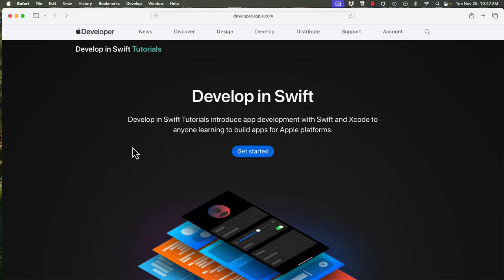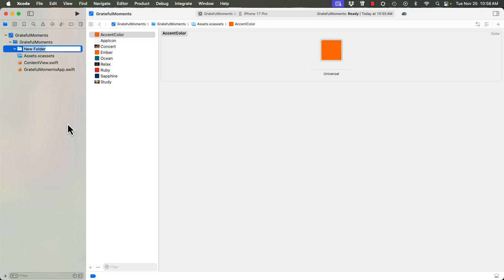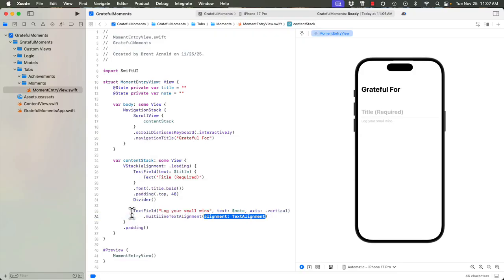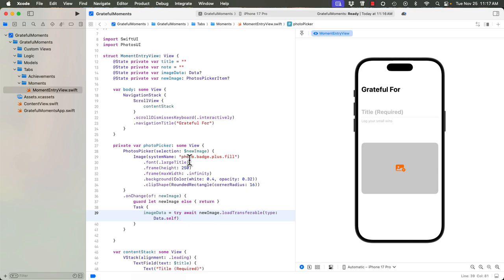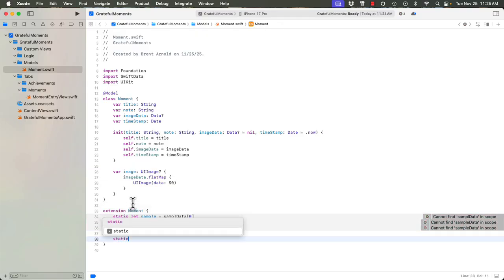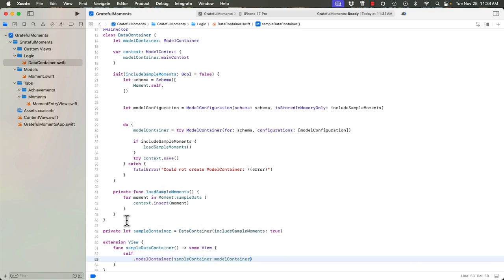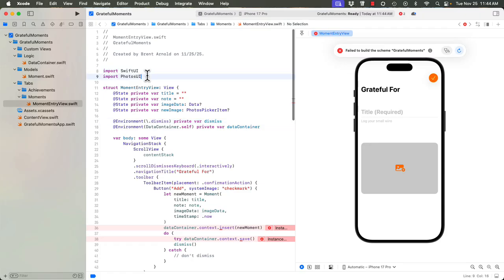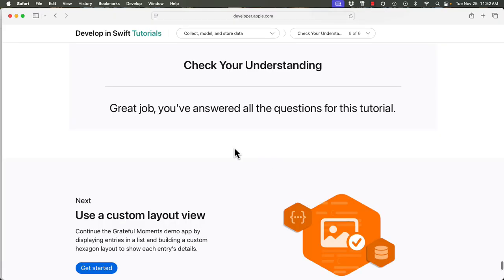Develop in Swift Tutorials ep. #13 - Collect, model, and store data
In this video I cover the first tutorial from the App Development section in the Develop in Swift Tutorial series that Apple provides. Here we start a new application called Grateful Moments where a user can save a photo and notes on a favorite moment. Using PhotosUI we create a photo picker that lets the user pick a photo from their photo library. We also create a custom data container for sample data and saving Moment objects to the device using SwiftData

00:00 - Intro
08:28 - Build a data entry view
15:30 - Add a photo picker
25:16 - Create a data container
39:59 - Add save and cancel features
50:32 - Wrap up and outro